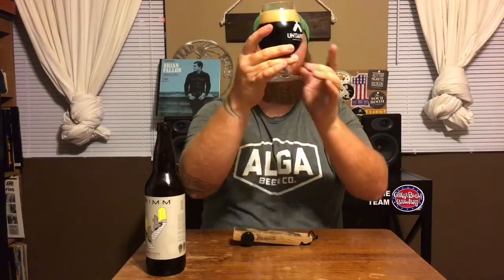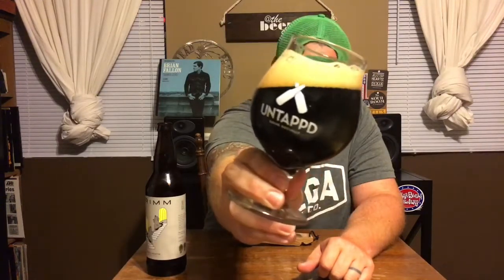#065 Grimm Ales- Double Negative